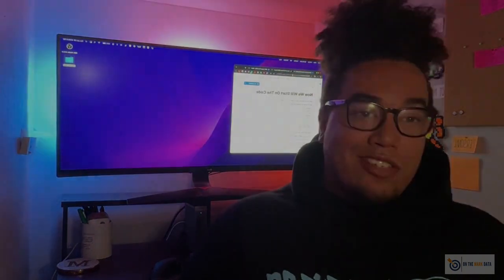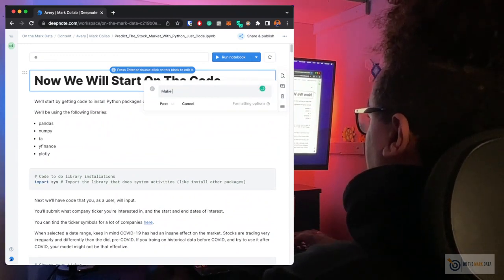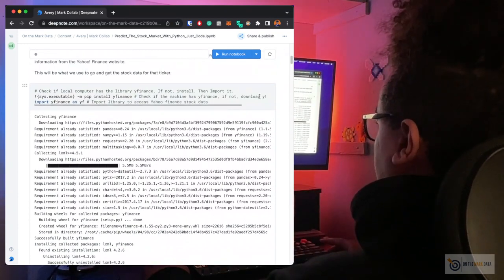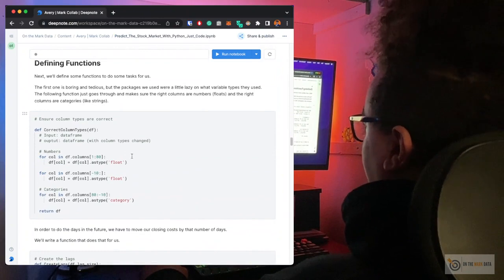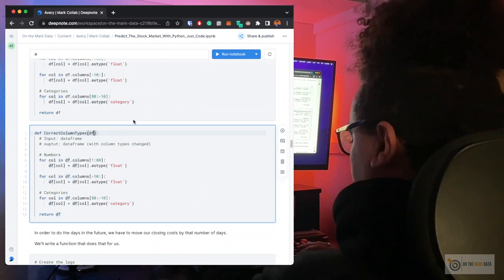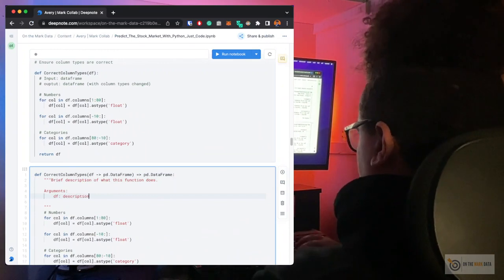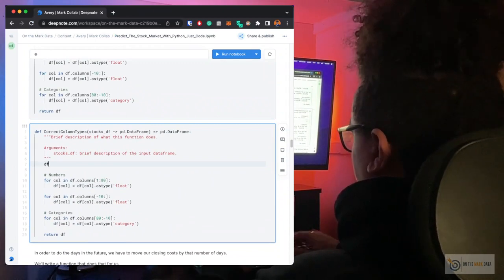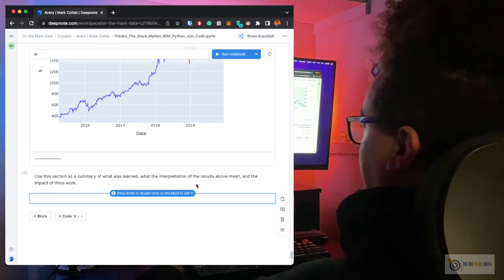Taking Your Data Science Notebooks to the Next Level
🚀 Looking to take your data science portfolio projects to the next level? I partnered with Deepnote to create a video showing you how!

🔎 In this video, I review one of Avery Smith's early notebooks and give advice that you can start implementing today:

📍 [1:35] The four phases of creating a strong notebook.
📍 [6:16] Taking your python functions to the next level.
📍 [13:35] Organizing your notebook to draw in readers.